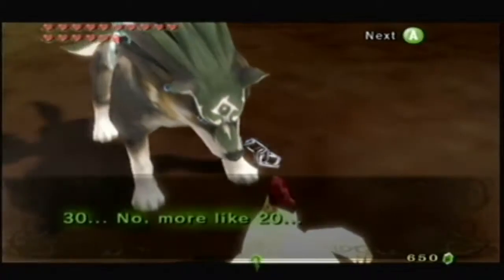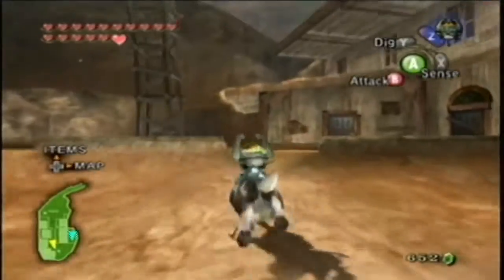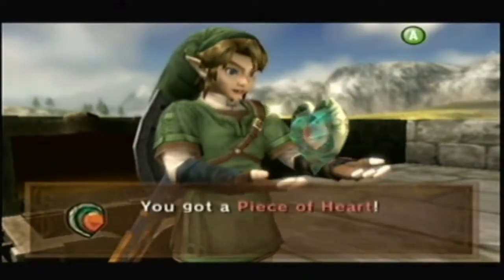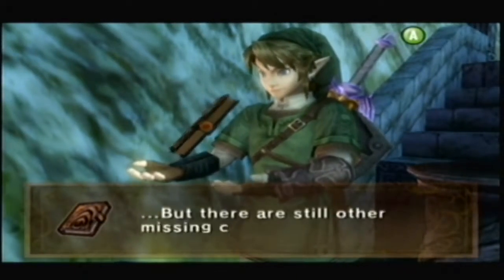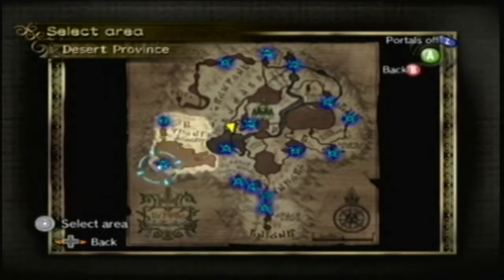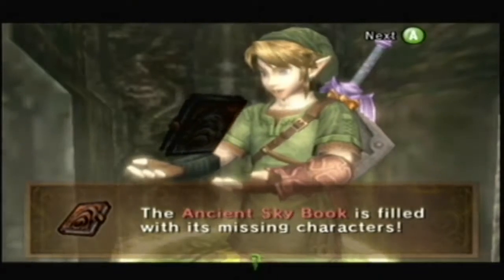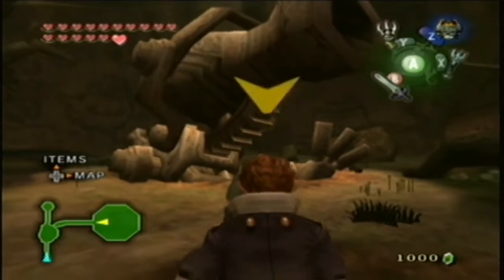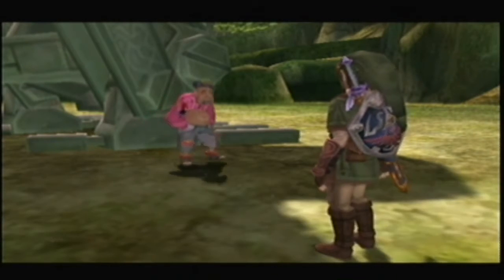The Legend of Zelda Twilight Princess Episode 34 5 HD ReMIX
READ FIRST